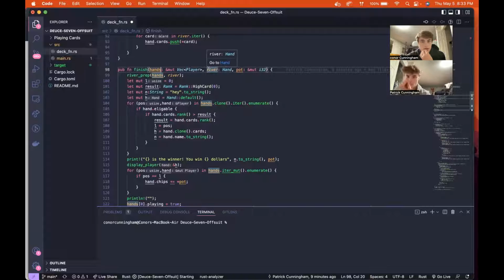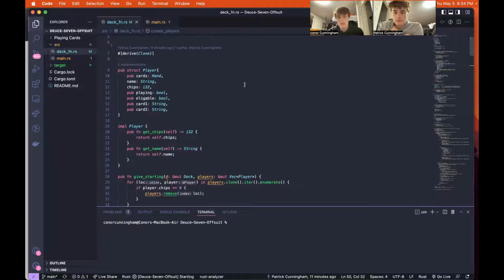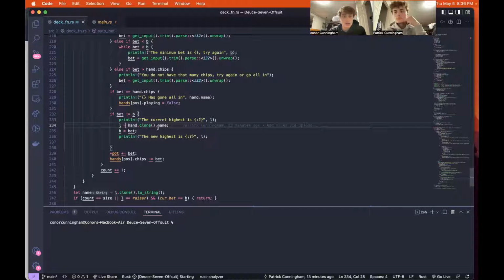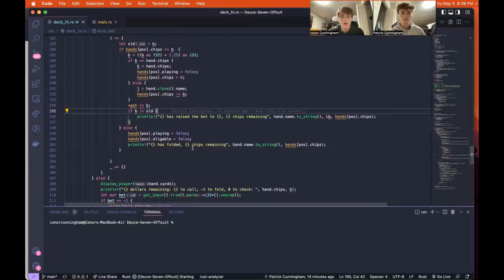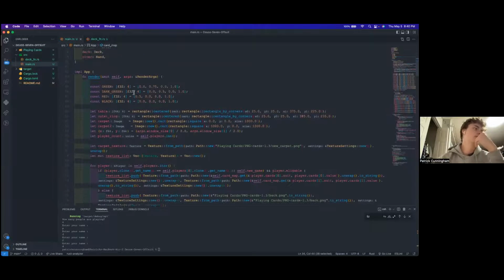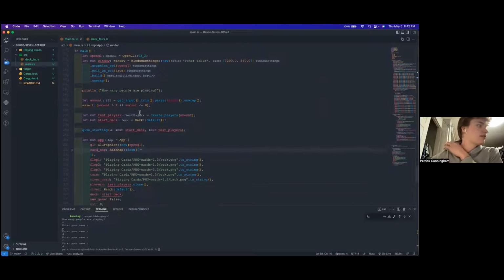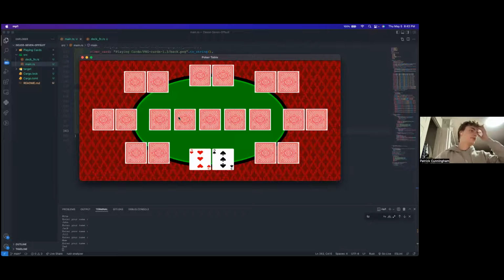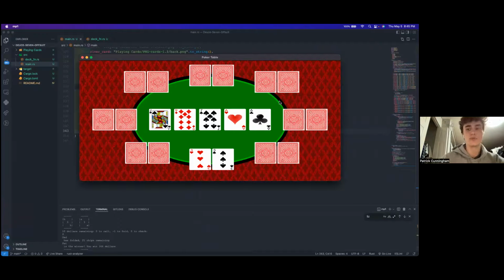128H Final Project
This is our final project that we made for CS 128H. We made a poker game in Rust using the RS Poker crate.